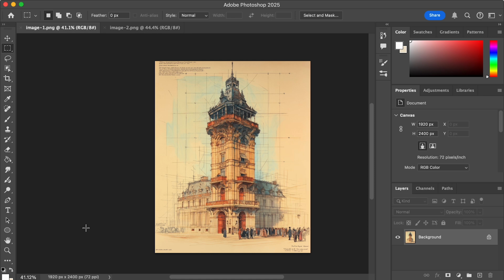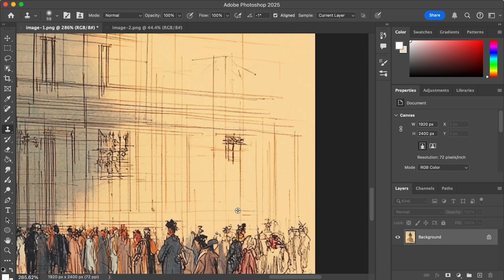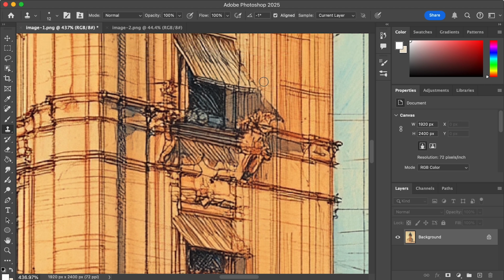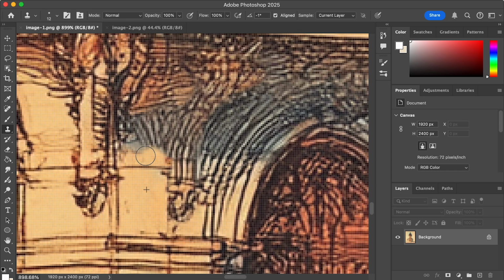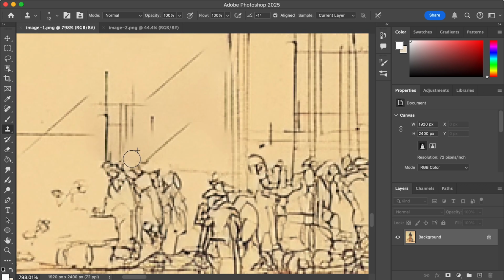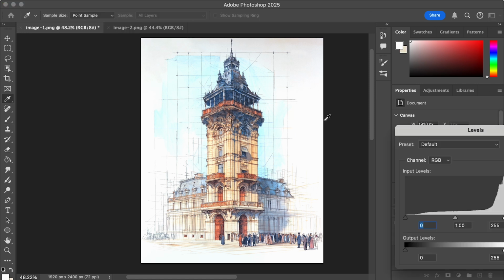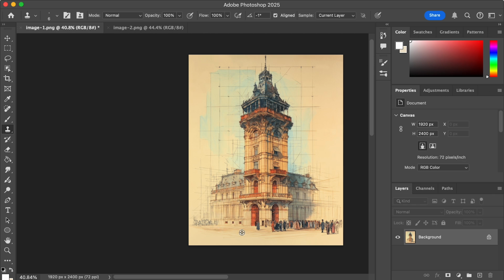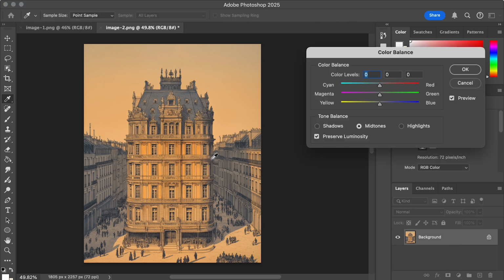Editing Guide: Paris 1800s - How to edit AI-generated art using Photoshop